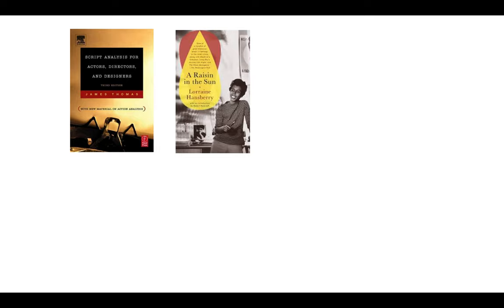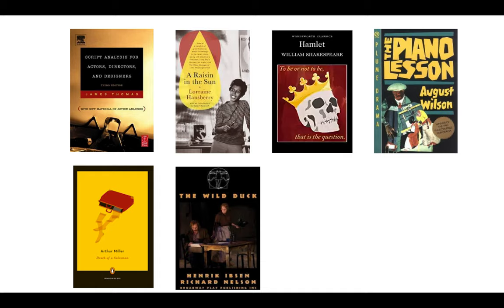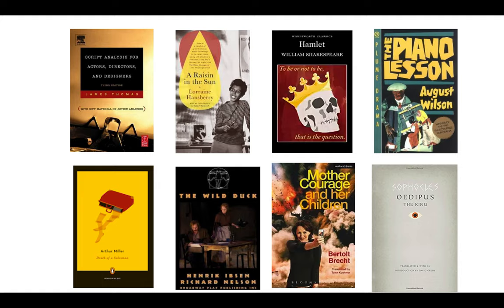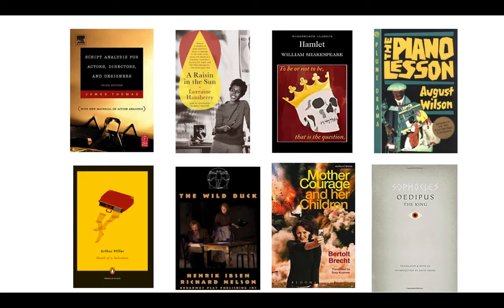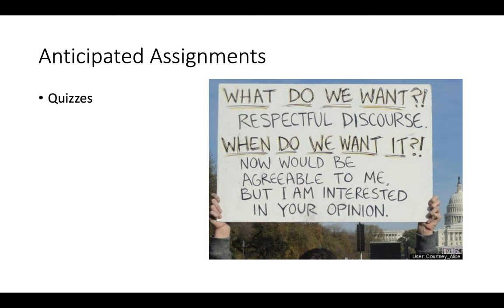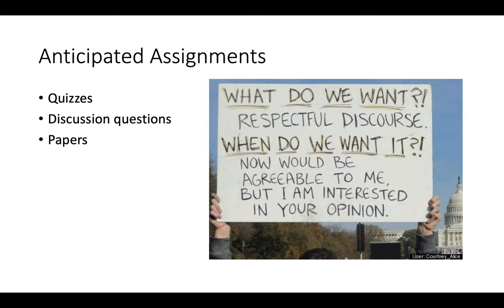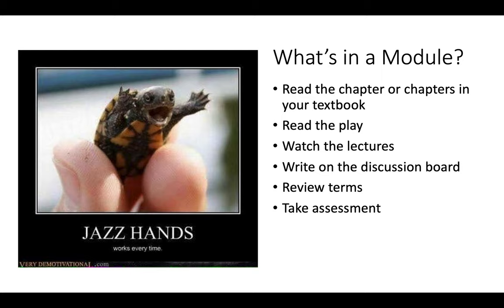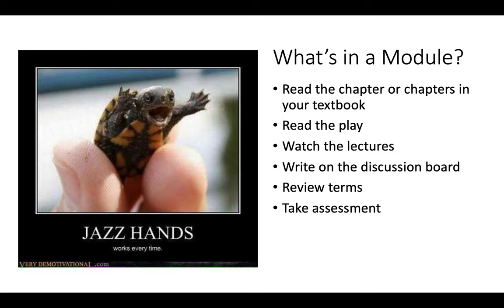Script Analysis Welcome